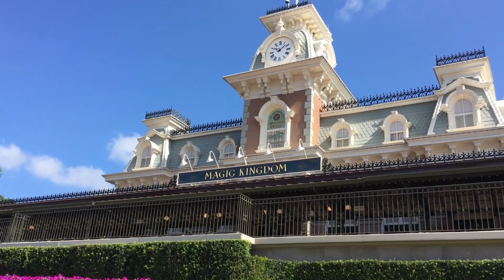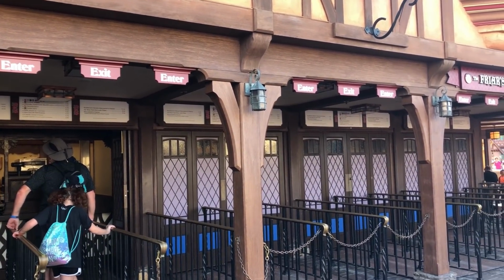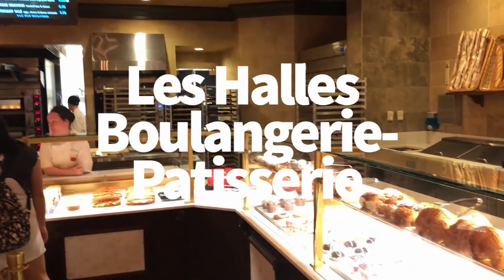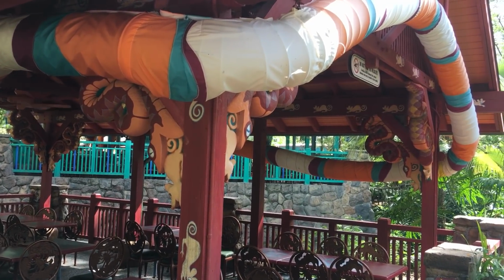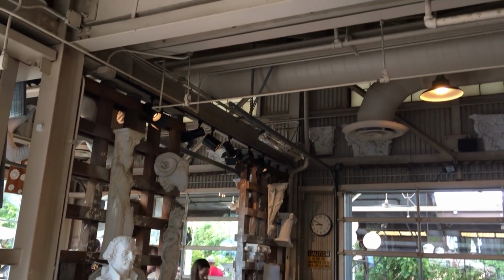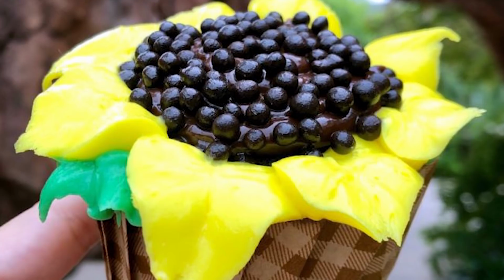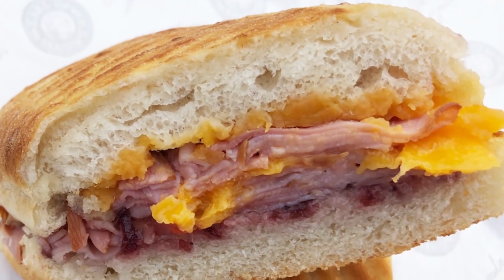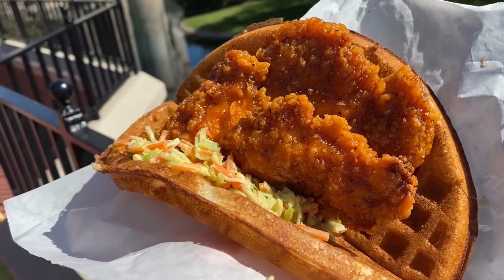The BEST Disney World Counter Service Restaurants in 2020!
We KNOW you’re planning your dream trips to Disney World, so don’t let BAD FAST FOOD get in your way of the best day ever! We’ve got the BEST counter service restaurants in Disney World for 2020 today!